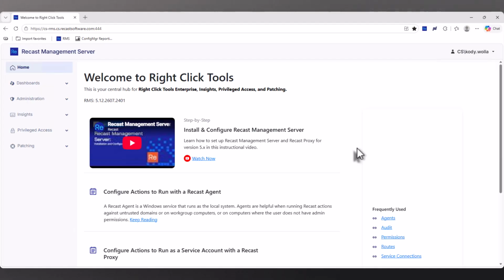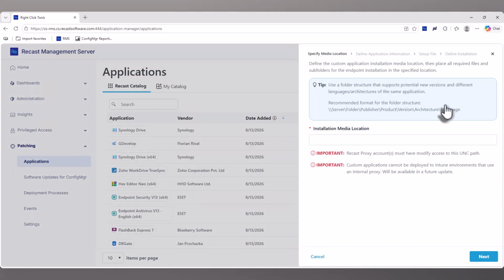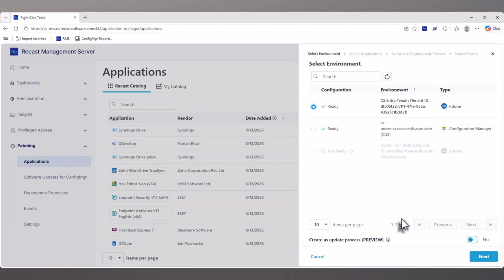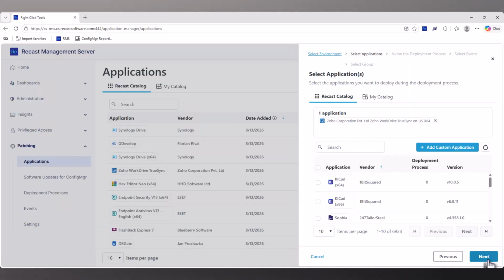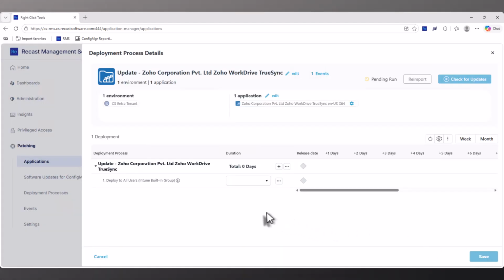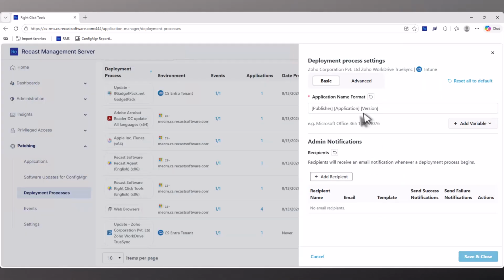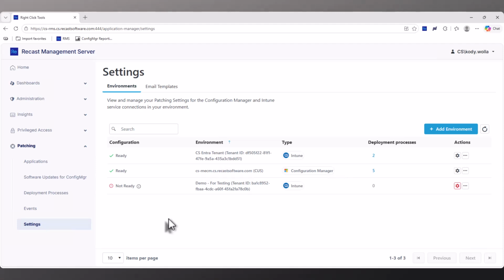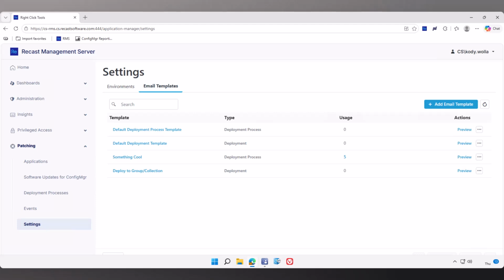Right Click Tools Patching Tour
New to Right Click Tools Patching? In this video, I'll give you a guided tour of the platform and highlight the key features that help simplify third-party application deployment and patching in ConfigMgr and Intune with the largest catalog on the market.